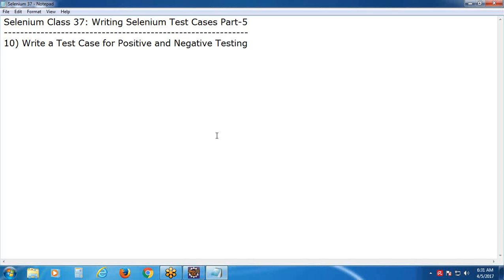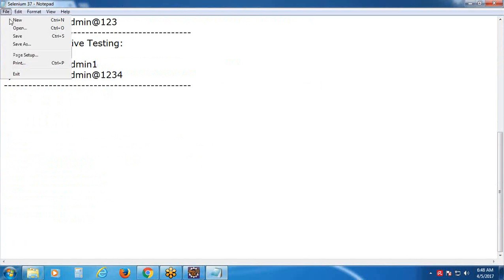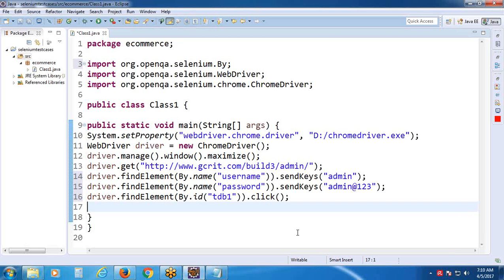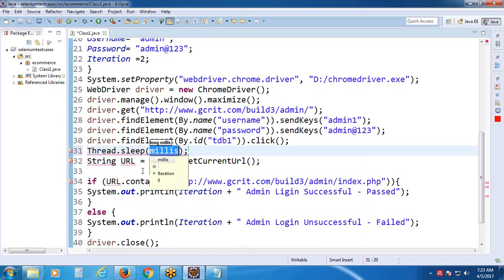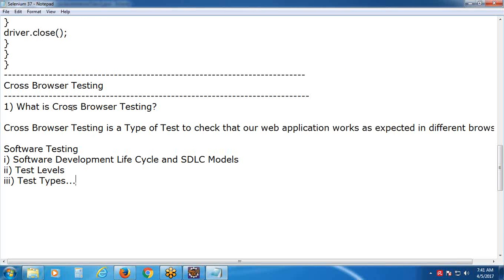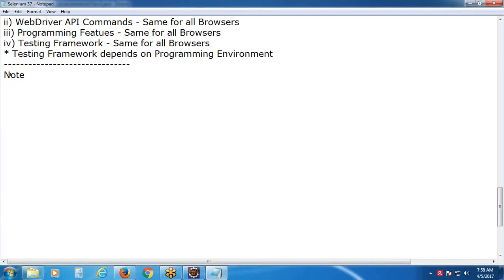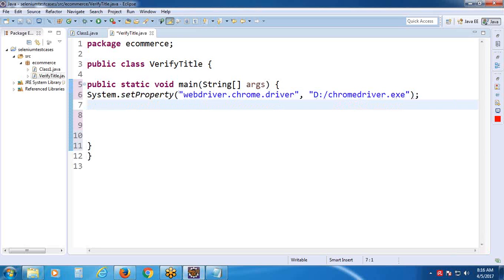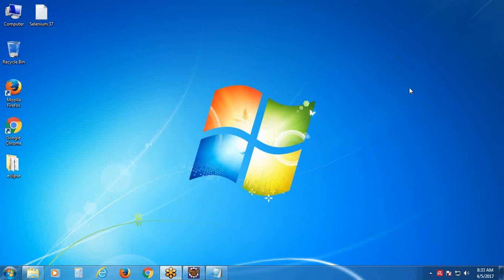Selenium 37: Cross Browser Testing with Selenium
Positive and Negative Testing using Selenium, Cross Browser Testing with Selenium, What is Cross Browser Testing?, Purpose of Cross Browser Testing, Popular Browsers in the Information Technology Industry, Instantiate Browser drivers, Create browser Drivers, and Execute Test cases using different browsers like Google Chrome, Mozilla Firefox and Microsoft Edge.